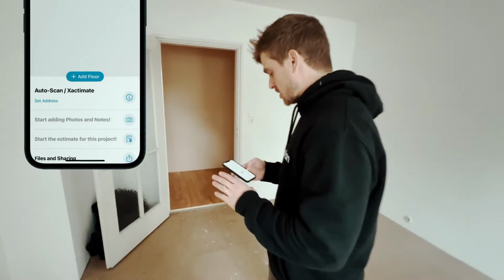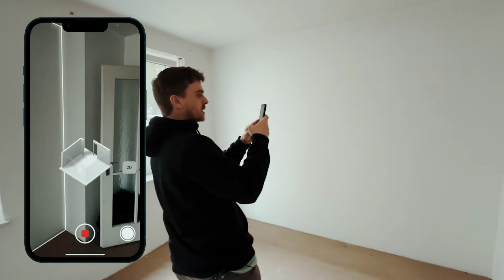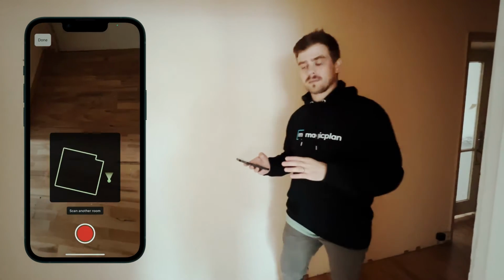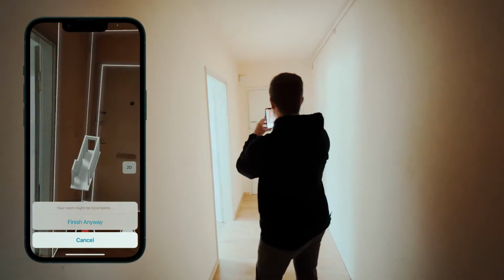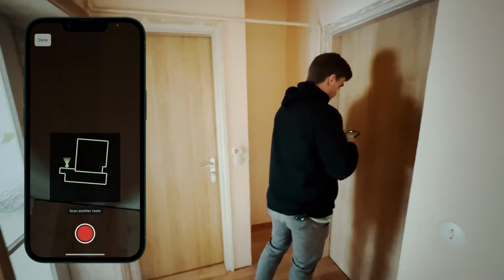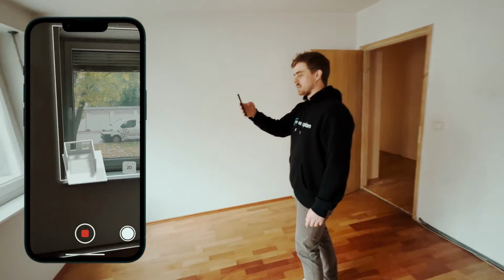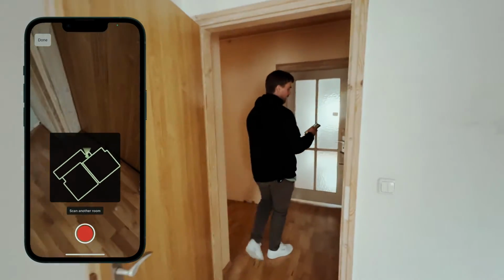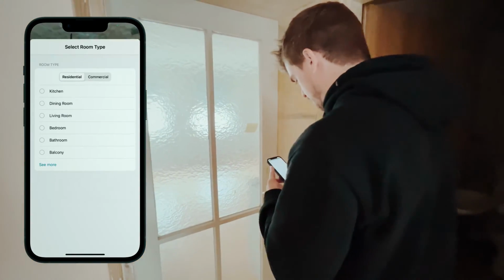How to Turn a 600 ft2 Apartment into a Digital Floor Plan in No Time!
Learn how you can convert the layout of an apartment into a detailed floor plan using just your smartphone.

*The Auto-Scan feature is only available on iOS devices with LiDAR sensors.

🆘 Need help? Contact our friendly support team